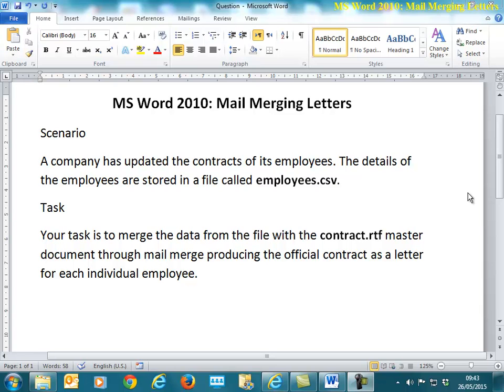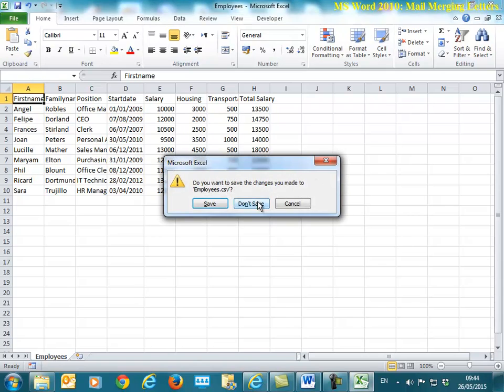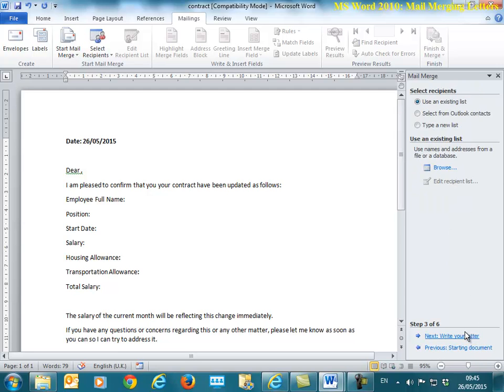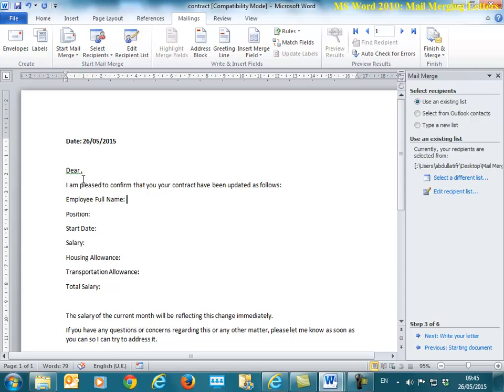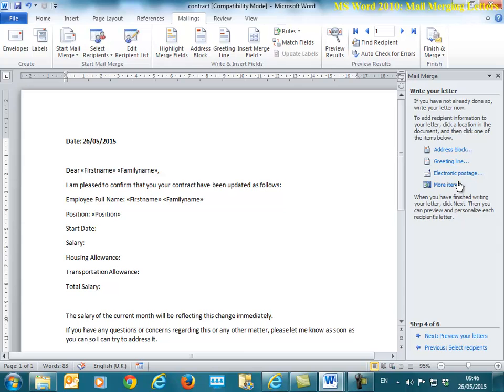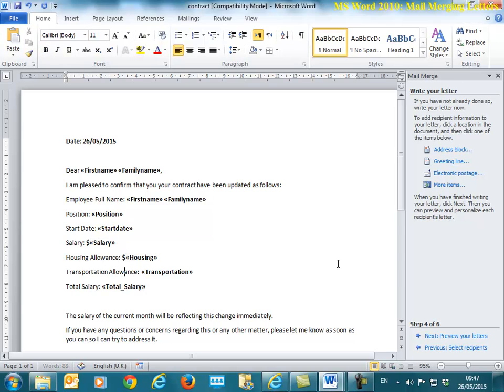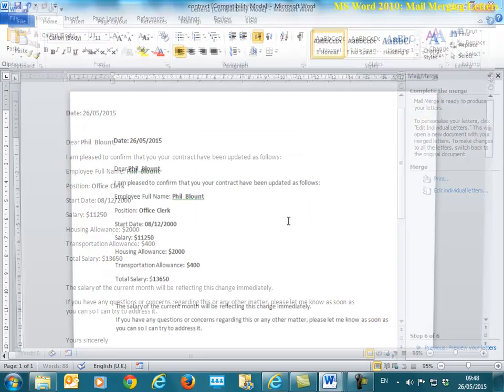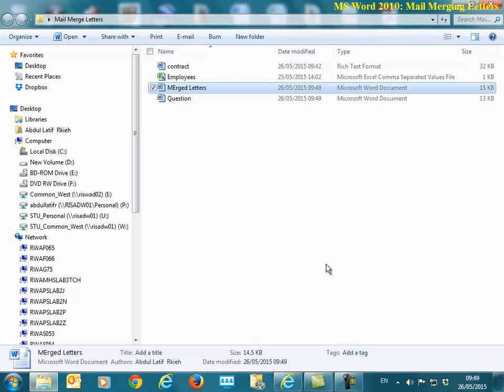MS Word 2010: Mail Merge Letters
Video tutorial showing how to merge letters in MS word 2010. The master document is RTF and the data file is a CSV file.